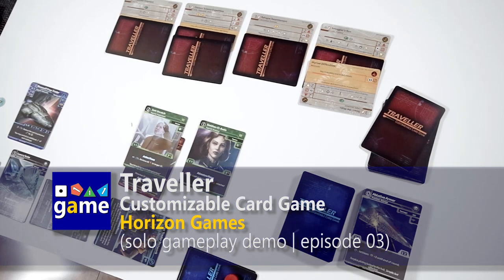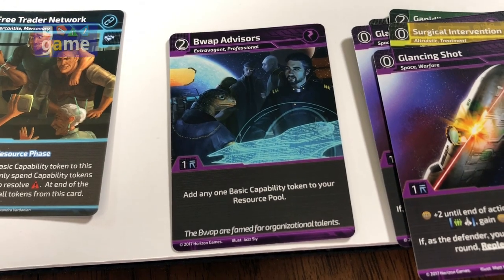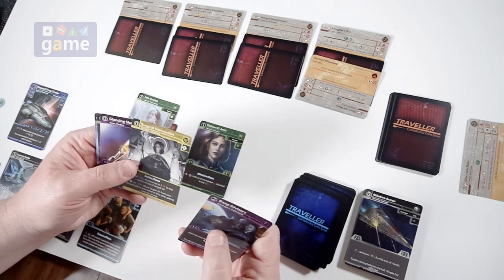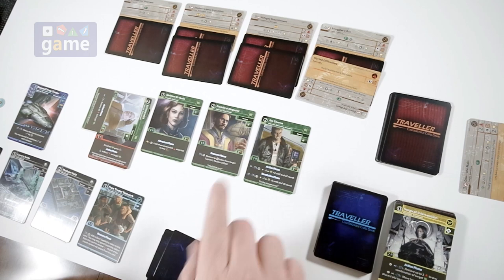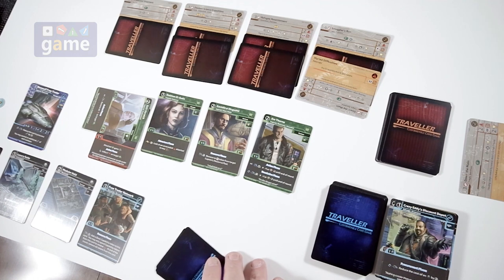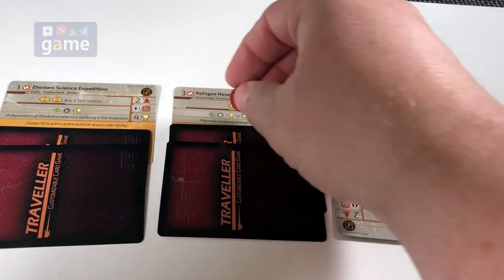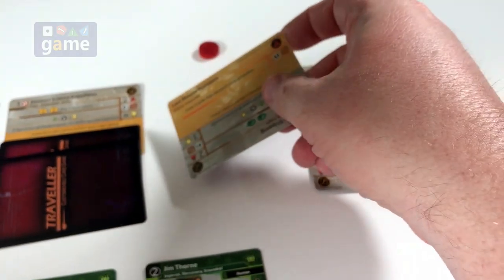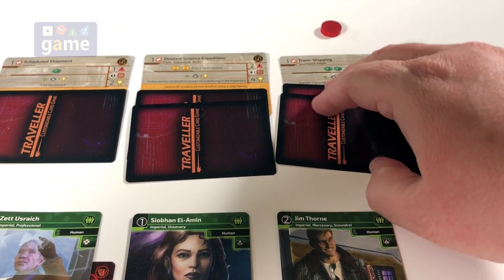Traveller Customizable Card Game || gameplay episode 03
Concluding my solo playthrough of "Traveller Customizable Card Game" from Horizon Games.